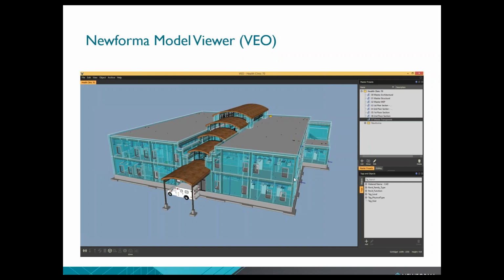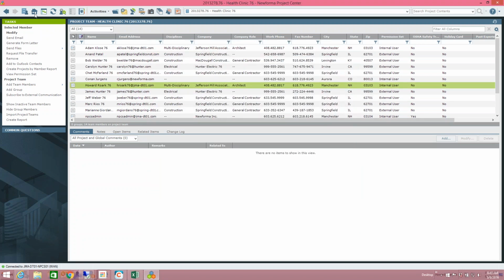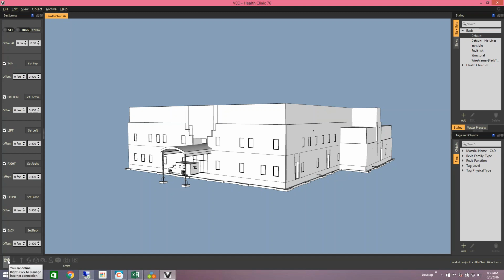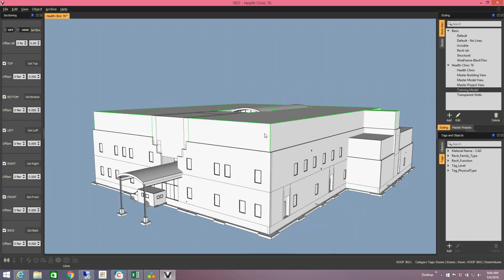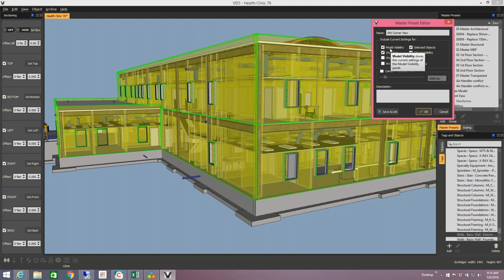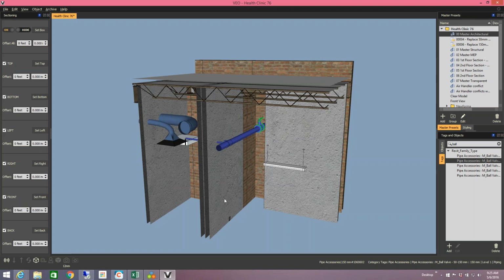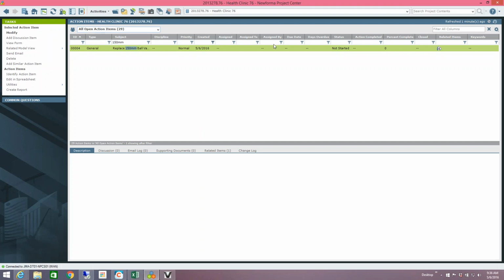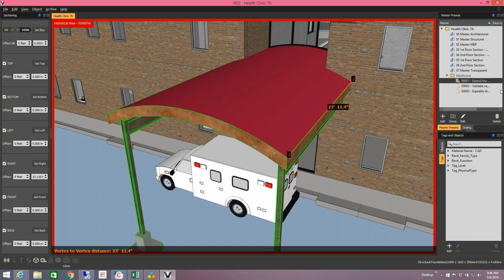Newforma Model Viewer User Training